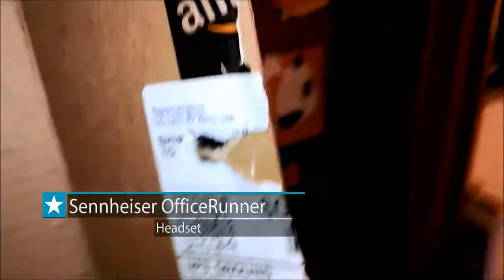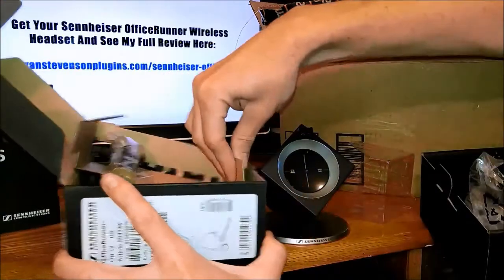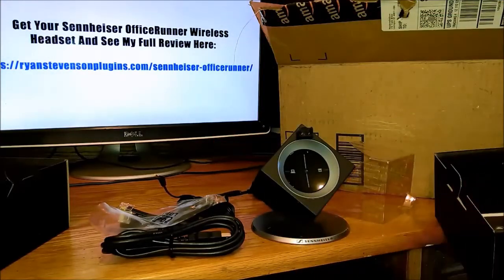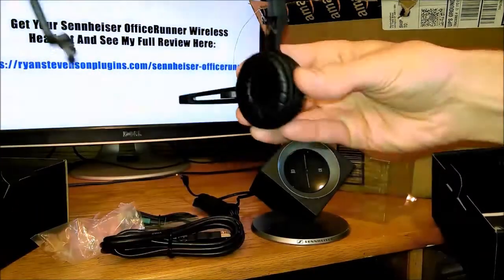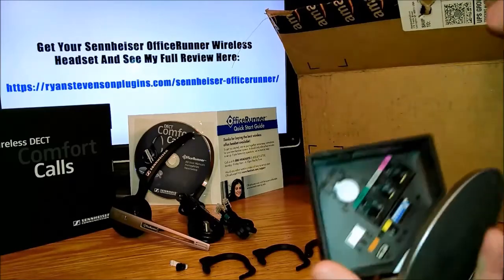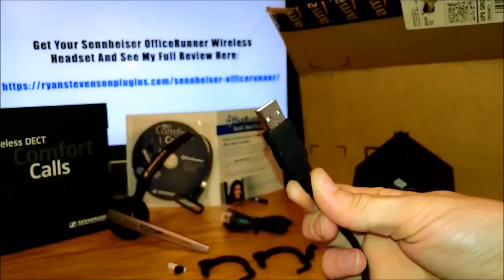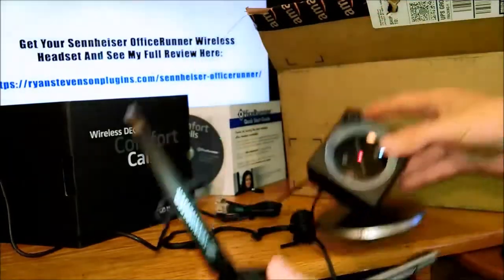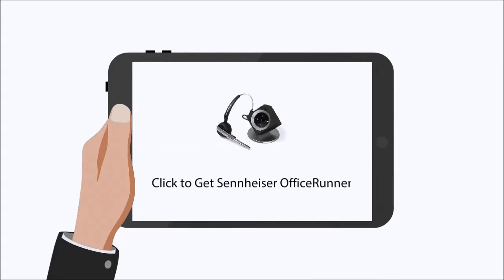Sennheiser OfficerRunner Wireless USB Microphone Headset Review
Rank your website at the top of Google search engine with SideBacon SEO Agency

I make a lot of training videos for YouTube and my membership site, and I also run a lot of online webinars with GotoWebinar. I used to use a cheapy $50 wired USB headset from BestBuy, but I got tired of the low quality audio and excessive, unwanted background noise.

After a lot of research and procrastination, I decided to buy the Sennheiser OfficeRunner. I've now been using this wireless headset for about a year and absolutely love it.

I work in a home office, and I'm married with three kids, so I needed something that would keep background noise off my audio recordings.

I also needed a mic that would be comfortable to wear and have a long battery life, since it is doesn't use wires between the headset and the base. I can run 2-3 hour webinars with this and still have 2/3 battery life remaining, so this can be used all day long without recharging.

The Sennheiser OfficeRunner solved all of these problems for me and then some. It is even better for my situation than the Blue Yeti (I like the mobility and reduced sounds from things like the keyboard with the OfficeRunner over the Yeti).